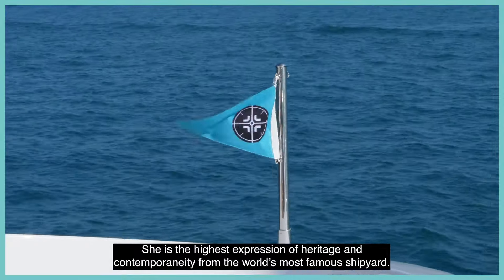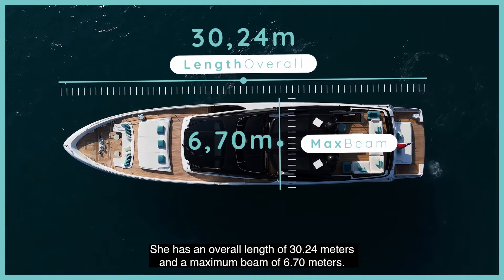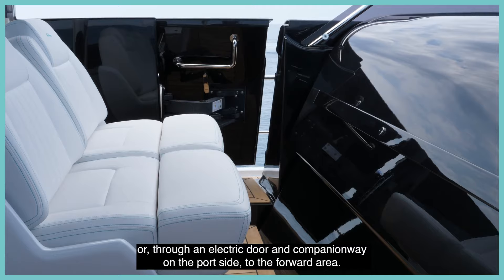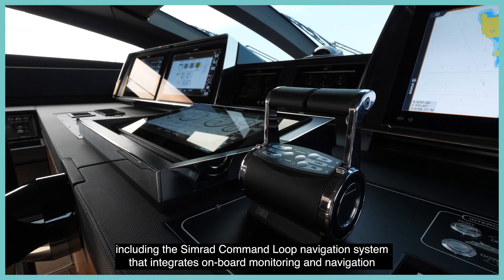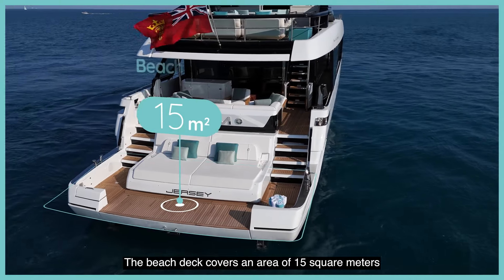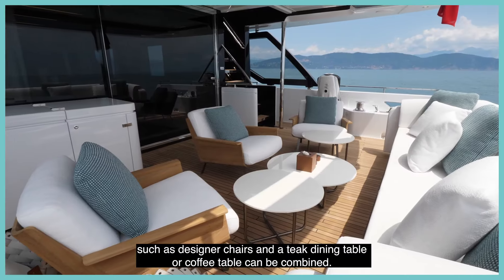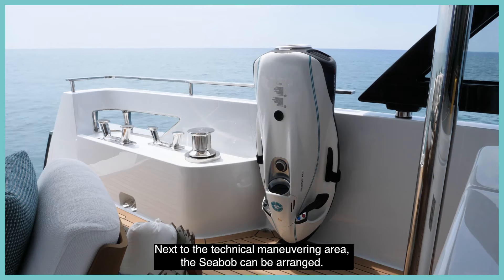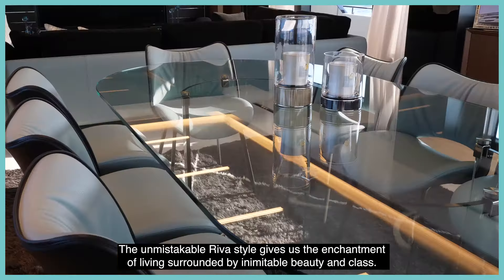Riva 102' Corsaro Super Boat Anatomy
The Riva Corsaro 102 Super is the magnificent successor to the 100’ Corsaro, one of the most sought after luxury Riva yacht models in recent years. This new wide body flybridge yacht has redesigned exterior and interior spaces offering new areas to enjoy in absolute comfort, together with an enlarged aft beach club adding to the outstanding cruising experience.